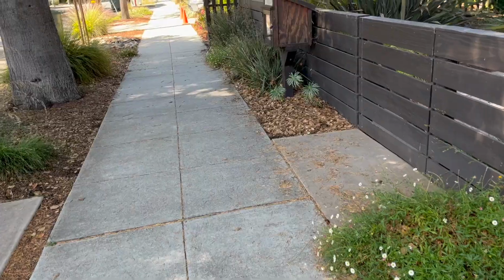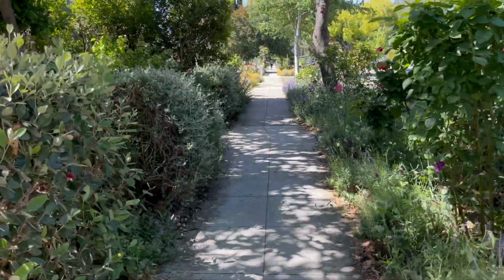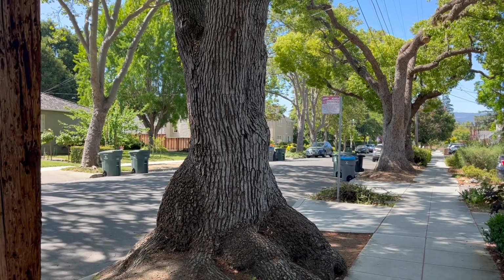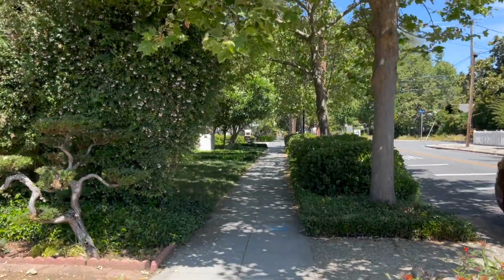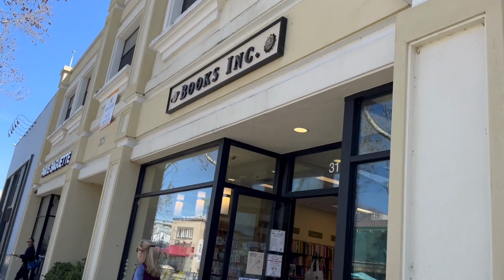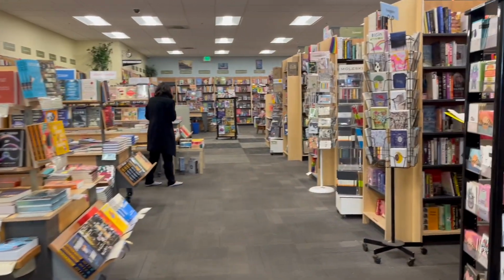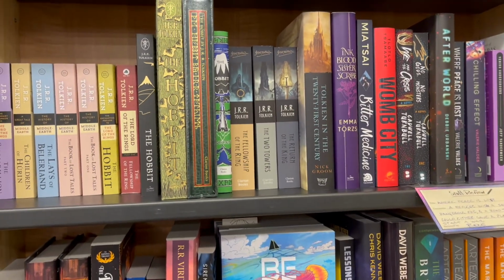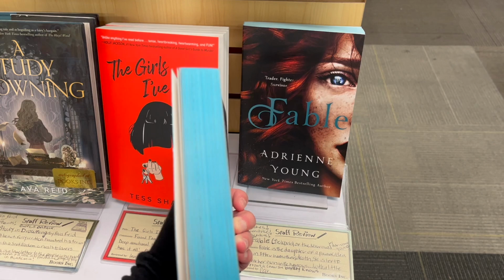Books Inc: Bay Area Bookstores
My second favorite indie bookstore in the Bay Area is Books Inc. This is a larger chain, but still full of personality and life. Highly recommend visiting if you're ever in the San Francisco Bay Area!  I will miss buying books from this bookstore on a regular basis.

Timestamps:
0:00 - Intro & Book Unhaul
4:34 - The Little Free Libraries
8:39 - Books Inc.
11:37 - Last Bay Area Book Haul